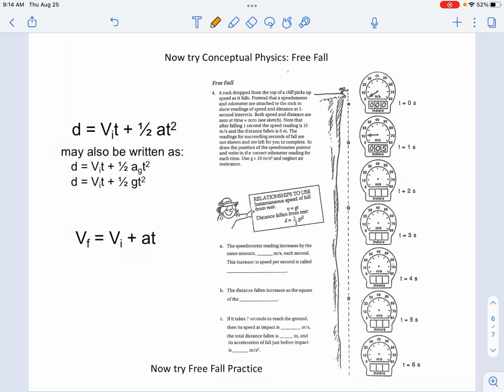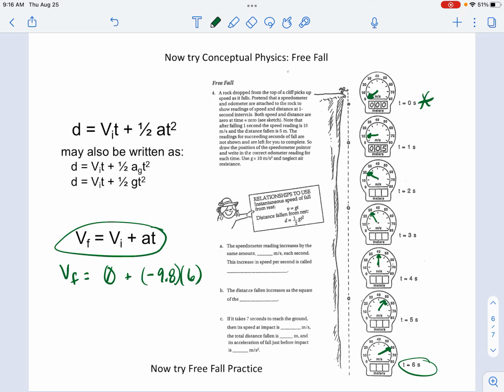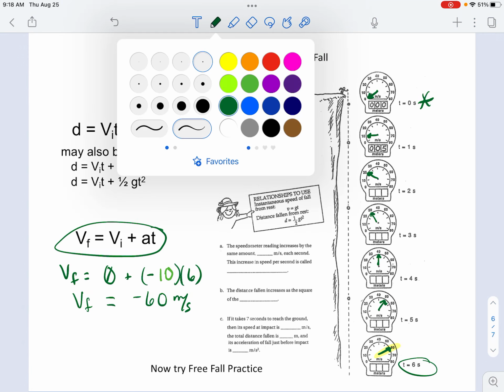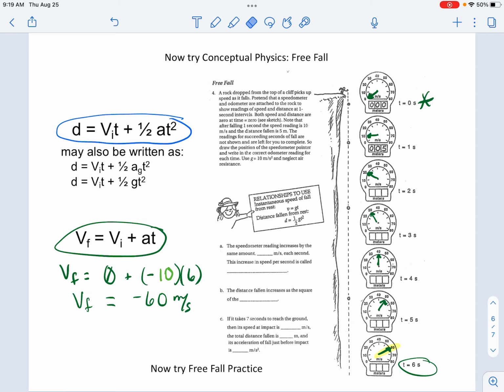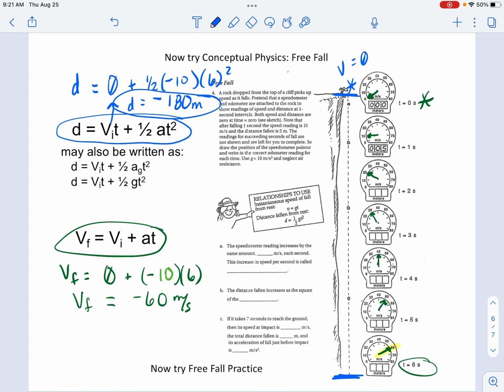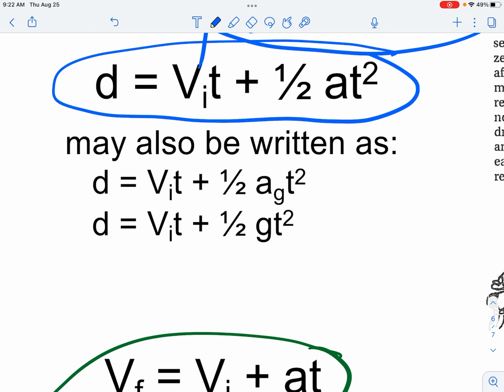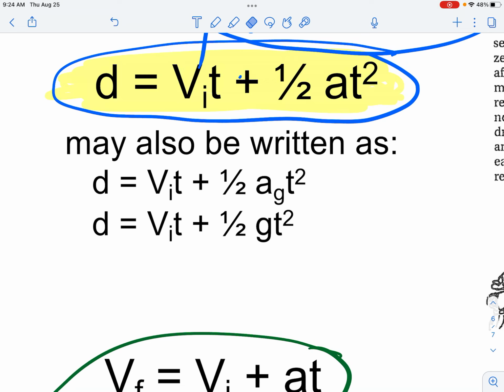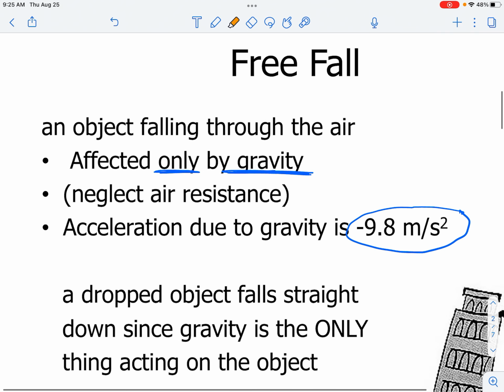tutorial - - Free Fall (drop)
This video introduces objects moving vertically through the air. Free fall without air resistance. Explaining constant acceleration caused by gravity and understanding how to use Kinematics equations to determine velocity and displacement of dropped objects.